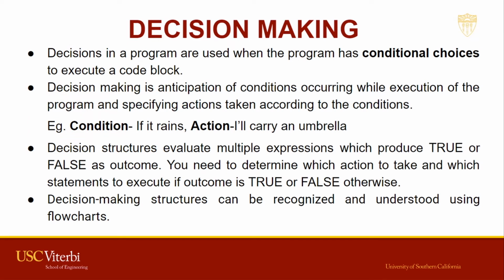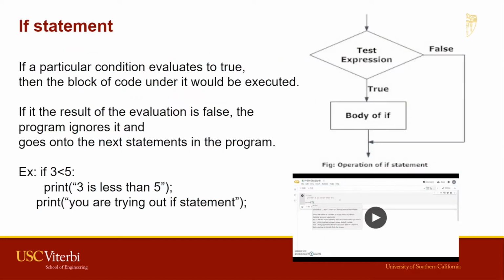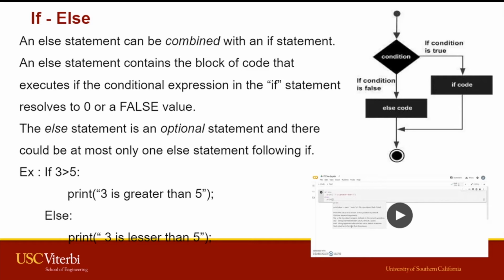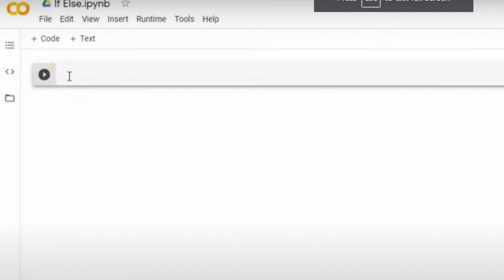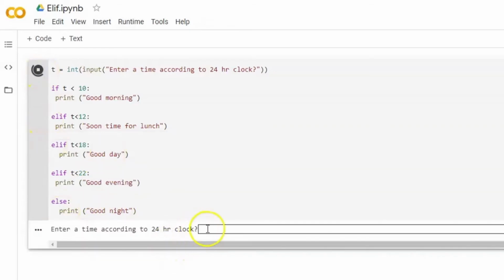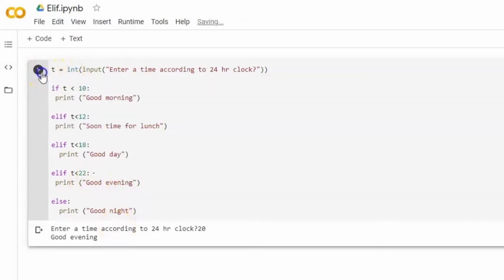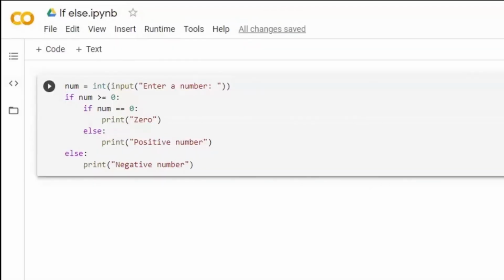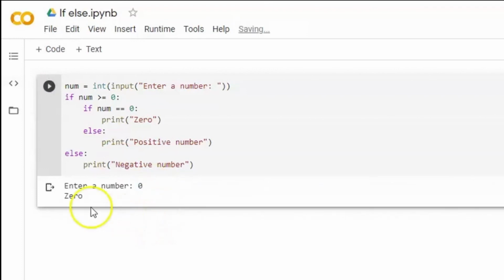9. Decision Making in Python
Part 9 of the Coding Academy, Learning Python video series
By Apoorva Gupta, MS student in Computer Science at USC and K-12 STEM Center Coding Academy Instructor